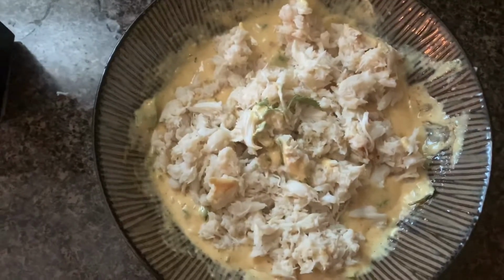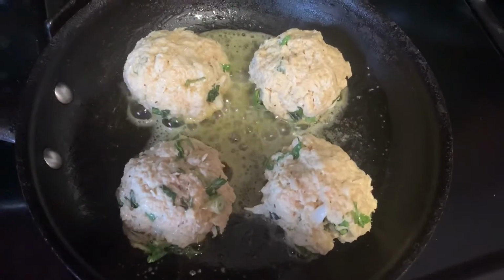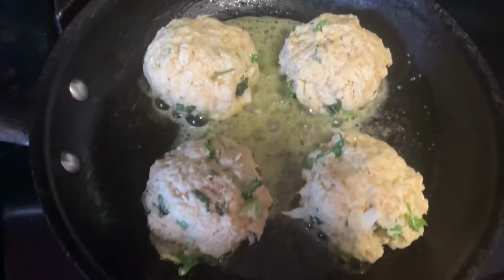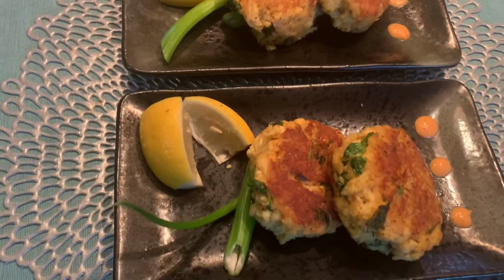Crab Cakes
1 egg
1/2tsp paprika
1tsp mustard
1tsp chopped parsley
1/2tsp garlic powder
1tbs mayonnaise
1tsp Worcestershire
1/2tsp old bay (seafood seasoning)
1/2tsp dry mustard powder
1/4 cup of panko bread crumbs
8oz lump crab meat
2tbs of melted butter

In a bowl add egg, paprika, mustard, parsley, garlic,mayo,Worcestershire,old bay, and dry mustard powder mix throughly. Add crab meat and bread crumbs and gently mix. (DO NOT OVER MIX CRABMEAT) In your frying pan melt your butter on medium heat. Shape your crab cakes into 4 patties.  Lightly sprinkle old bay on crab cakes while in frying pan. Cook for 3-5 minutes on each side or until golden brown. Serve with lemon wedge.